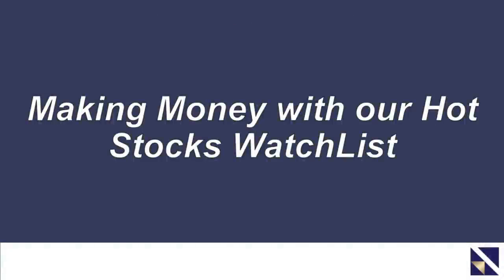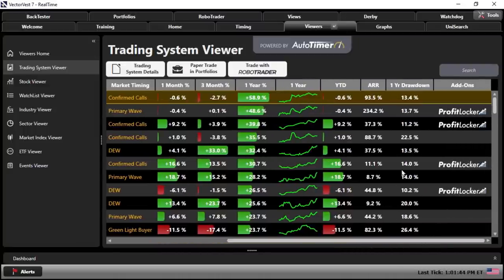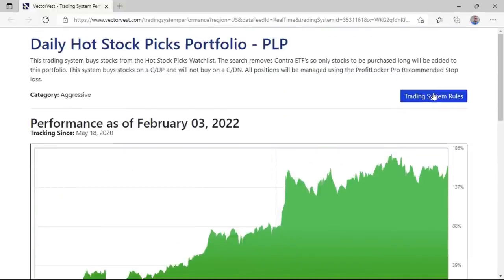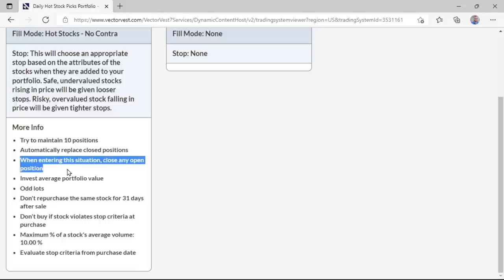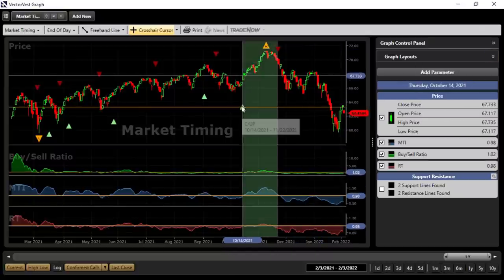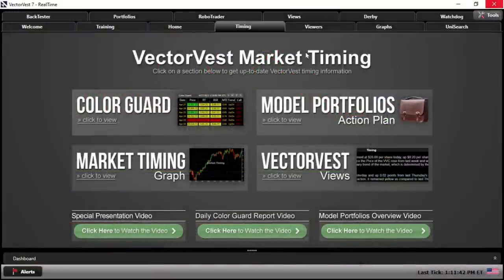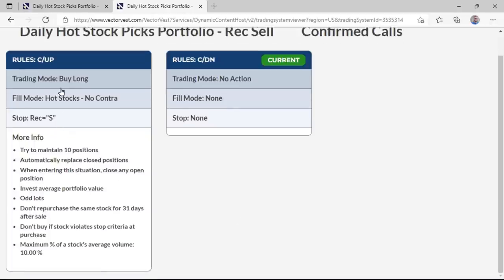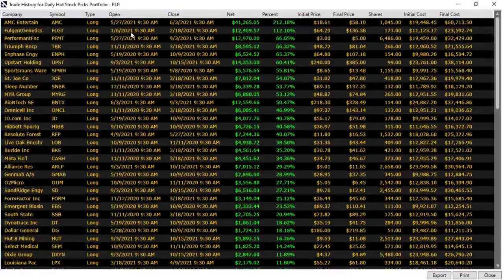MAKING MONEY WITH OUR HOT STOCKS WATCHLIST | VectorVest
We know many of you have already seen tremendous value in the daily Hot Stock Picks that we present each night in the Daily Color Guard reports. Please join Mr. Steve Chappell, Director of Trading Systems Development, as he illustrates a couple new trading systems designed to make the most out of our picks.

Video Topics: vectorvest, stock market, financial education, stocks to buy, hot stocks, stocks to buy now, stock market for beginners, best stocks to buy now, best stocks to buy, stocks, stock watchlist, hot stocks to buy, hot stocks to buy today, hot stocks to buy now, hot stocks today, penny stocks, top stocks, best stocks, top stocks to buy now, stocks to watch, stocks 2022, meet kevin, investing, stock moe, how to invest, 5 stocks to buy, top 5 stocks, what stocks to buy, stock